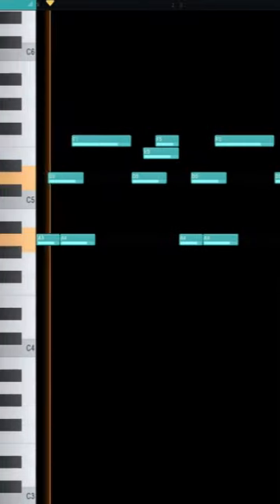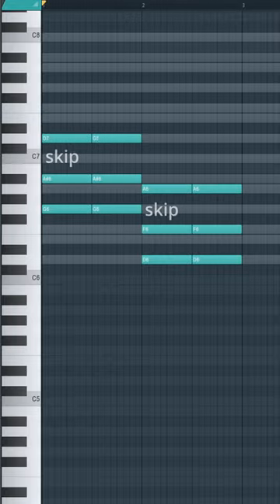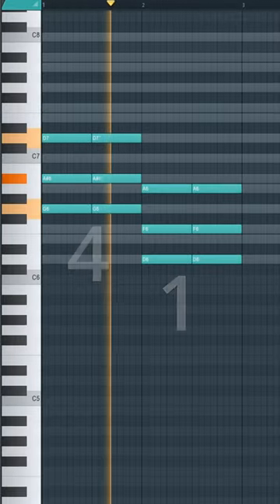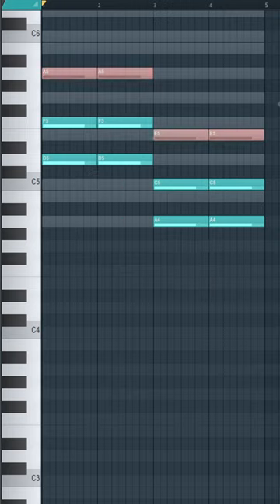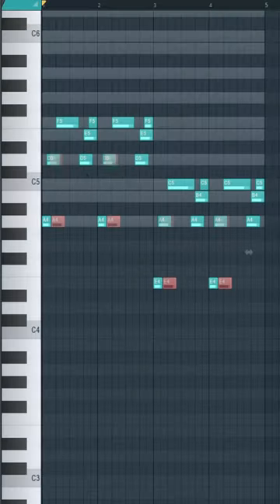Why ''LOCK ON ME'' by Travis Scott is PERFECT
Welcome to a new chapter in your music career. After you are done reading and understanding the contents of this book you will never look at the way you make music the same ever again.

Here you will learn the most relevant information I gathered over the 2 years I spent taking university level music theory classes. From how chords work and how they affect one another to the study of counterpoint, here you will find an easy to understand guide to making music like you have never before.